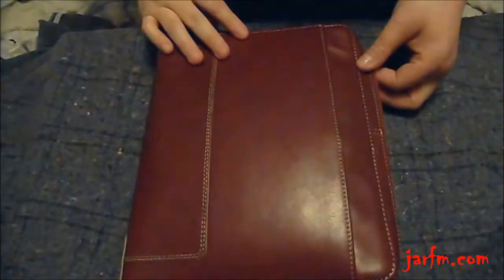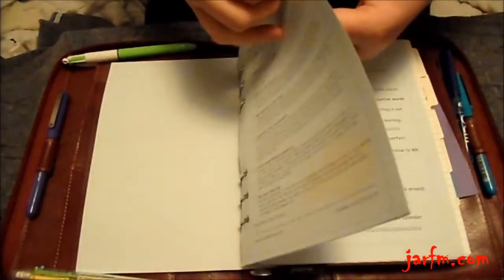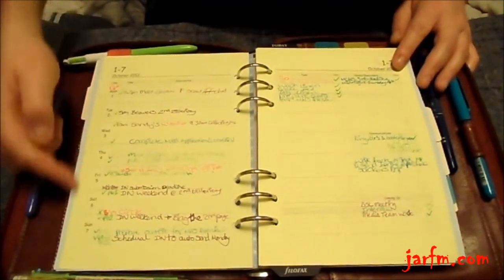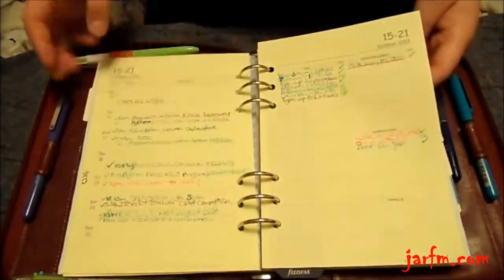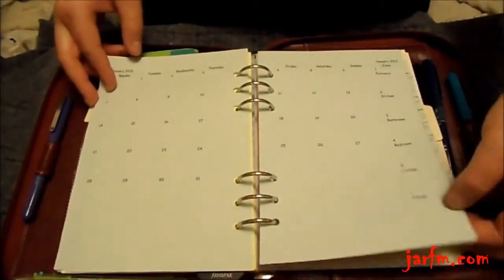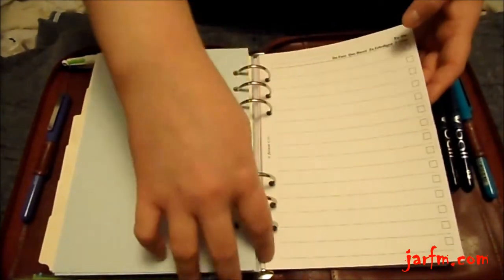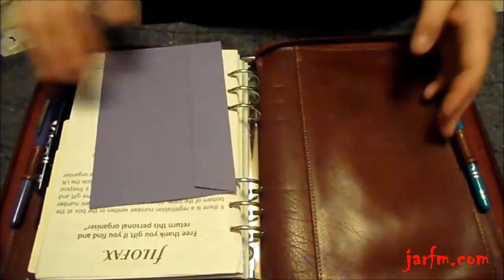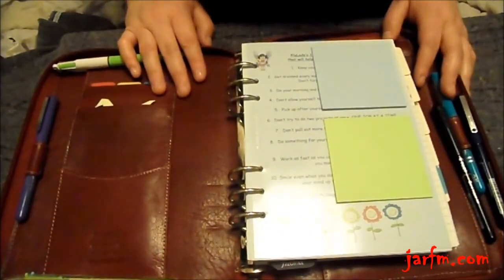NoPlannerFailHereJarfmdotcom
A tour of my wine Holborn A5 zipped Filofax. Showing my current customised inserts and talking about how this means I don't have planner fail. jarfm.com